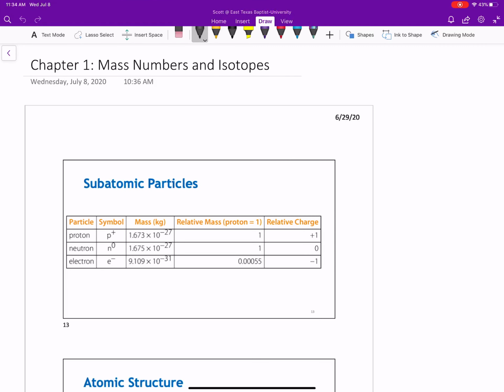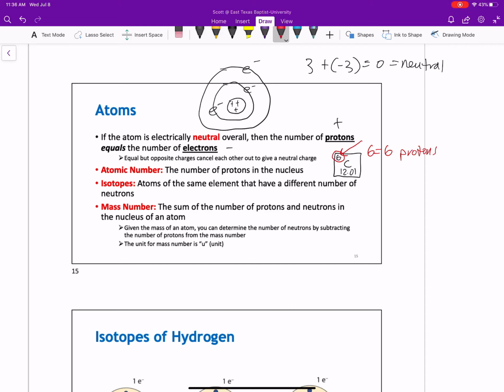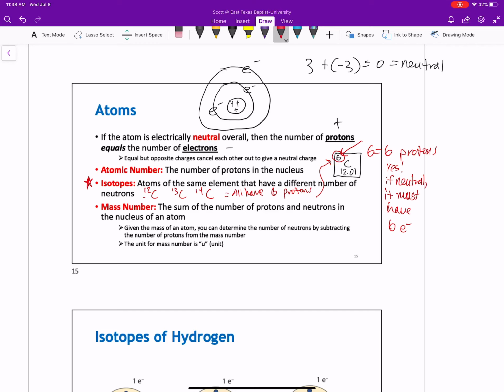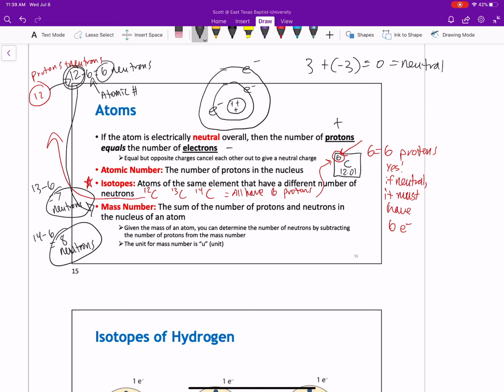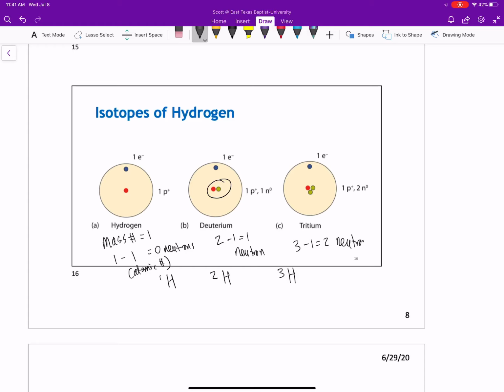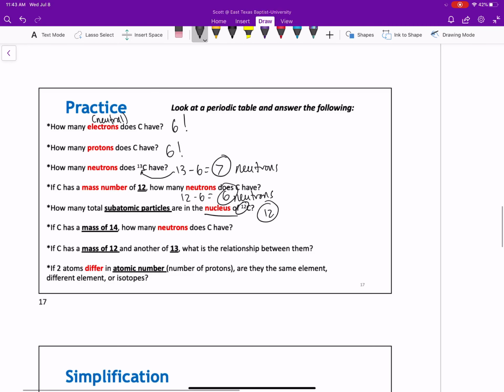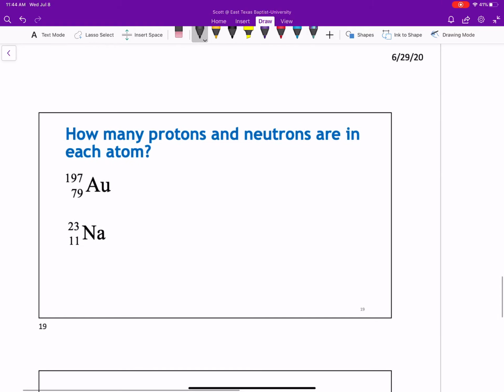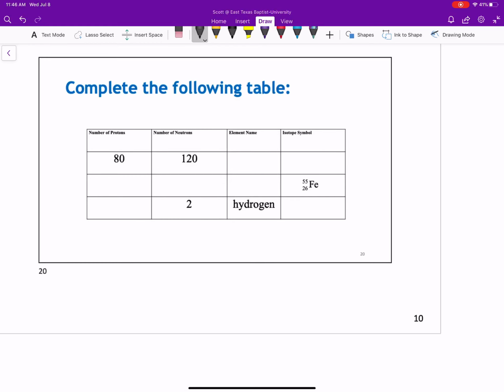Ch 1 Mass Numbers and Isotopes